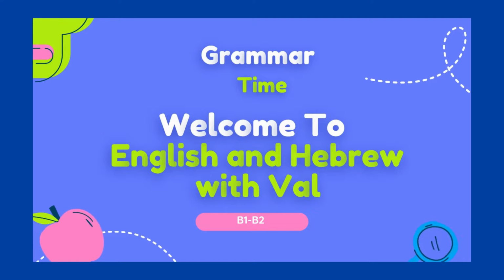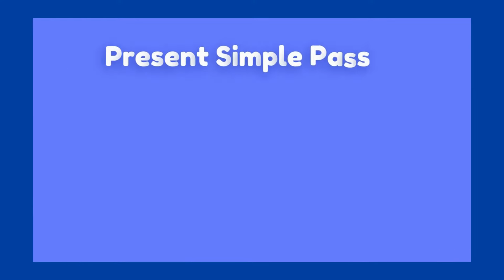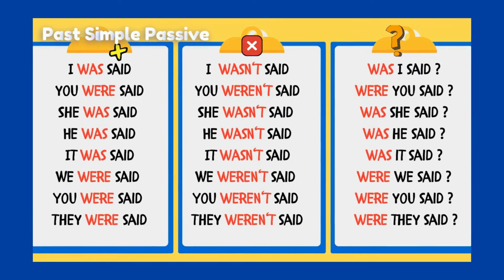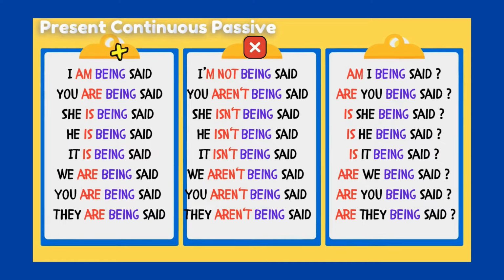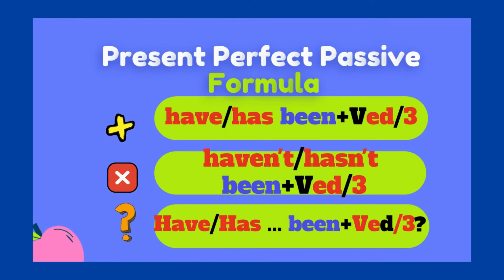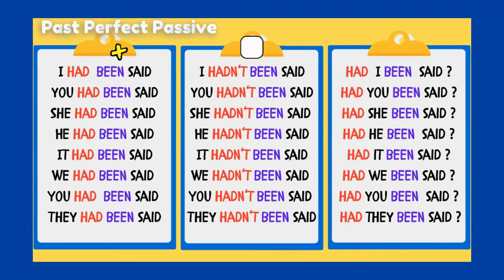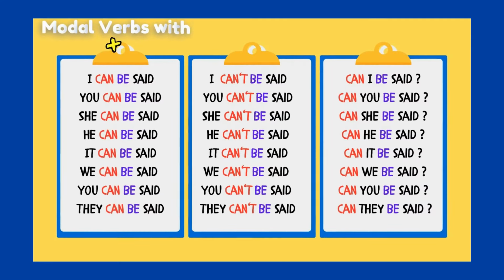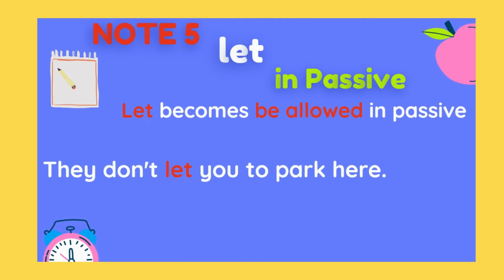Passive Voice Explained Easily – Complete B1/B2 Grammar Guide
Welcome to Language Village!

Struggling with the Passive Voice in English? In this ultimate B1/B2 grammar guide, we break down everything you need to know about forming and using passive sentences naturally!

Learn when and why we use the passive voice (news reports, headlines, formal notices, unknown agents), master all active-to-passive tense transformations, and discover crucial grammar "secrets"

What You Will Learn in This Video:
• What is the Passive Voice?
• When to use the Passive
• Real-world examples in news headlines, ads, and instructions
• Step-by-step formulas for all tenses:
  - Present Simple & Past Simple Passive
  - Future Simple & Modal Verbs Passive
  - Present Continuous & Past Continuous Passive
  - Present Perfect, Past Perfect & Future Perfect Passive
• Special Rules & Secrets:
  - Difference between "BY" and "WITH"
  - Subject Pronouns -Object Pronouns conversion
  - Using "GET" in informal passive sentences
  - Converting "LET" to "BE ALLOWED TO" in passive construction

 Learning Tip: Take notes during each tense breakdown, then try converting 3 everyday active sentences into passive in the comments!

Video Timestamps:
00:00 - Introduction to Passive Voice
00:54 - When & Why We Use the Passive Voice
02:48 - General Passive Voice Formula
03:00 - Present Simple Passive
04:40 - Past Simple Passive
06:09 - Future Simple Passive
07:50 - Present Continuous Passive
09:30 - Past Continuous Passive
11:26 - Present Perfect Passive
13:15 - Past Perfect Passive
15:19 - Future Perfect Passive
17:09 - Modal Verbs in Passive Form
18:59 - Secret Rule 1: "By" vs "With"
19:42 - Secret Rule 2: Changing Subject Pronouns to Object Pronouns
20:38 - Secret Rule 3: Using "Get" instead of "To Be" in Informal Speech
20:52 - Secret Rule 4: Passive Form of "Let"